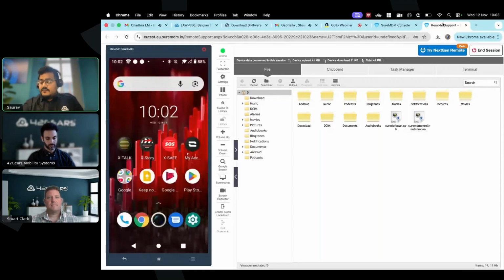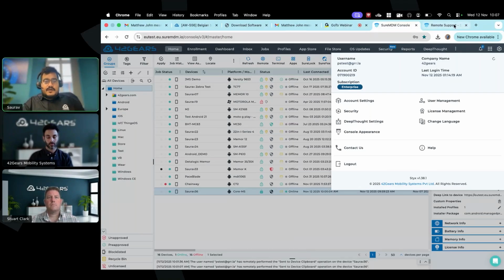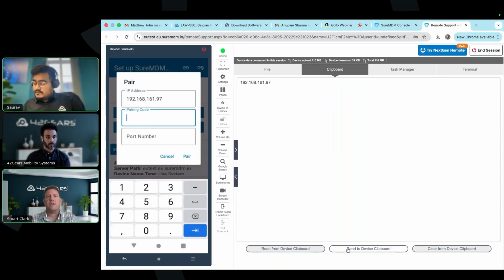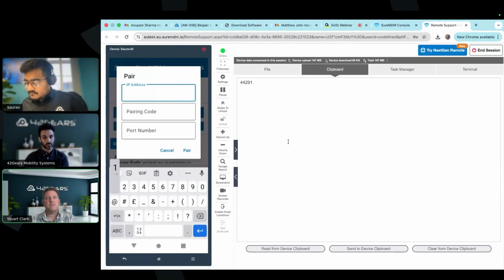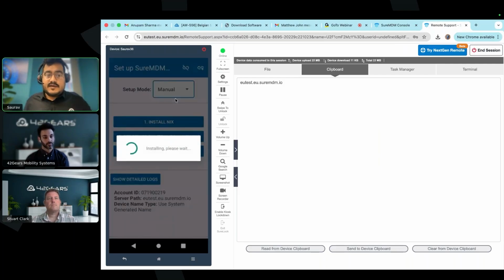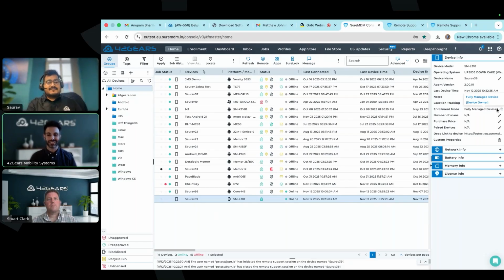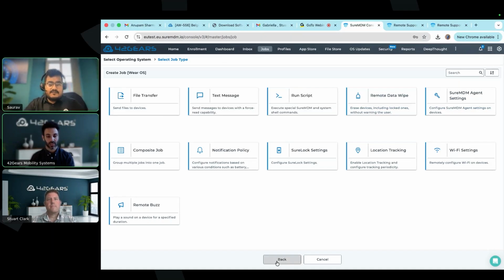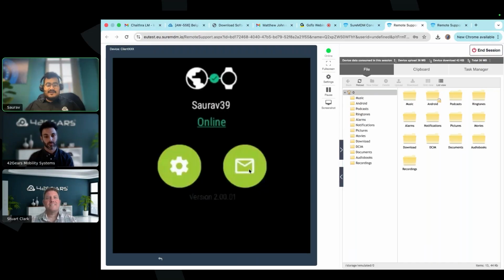Bits & Bolts | EMEA | Episode 34: Enrolling WearOS Devices with SureMDM Companion App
In this Bits & Bolts session, Armaan Sami and Stuart Clark are joined by Saurav Kumar, Senior Technical Consultant, to demonstrate a simplified approach to enrolling WearOS using the SureMDM Companion App.

The session focuses on device types that don’t support traditional MDM enrollment methods and shows how IT teams can use a smartphone-based companion app to streamline enrollment without complex manual processes.

Saurav walks through a live demo covering QR-based and manual enrollment workflows, how enrolled devices appear as fully managed devices in the SureMDM console, and what administrators can and cannot manage on WearOS.

🔍 What’s Covered
✅ Enrolling WearOS and semi-smart devices using the SureMDM Companion App
✅ QR code–based and manual enrollment workflows
✅ Viewing device status and logs in the SureMDM console
✅ Compliance behavior and limitations on WearOS
✅ Installing apps and applying kiosk controls on WearOS

📩 Want to test the Companion App?
The SureMDM Companion App APK is currently available on a customer-request basis. Please reach out to the team to access the latest version.